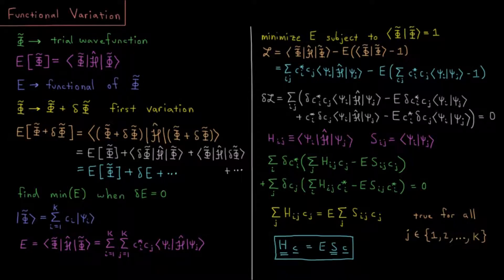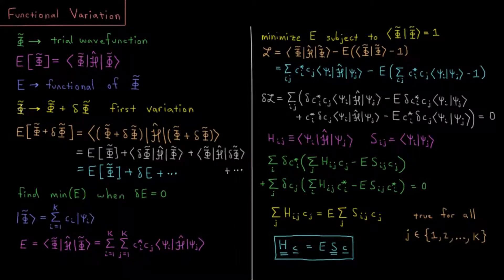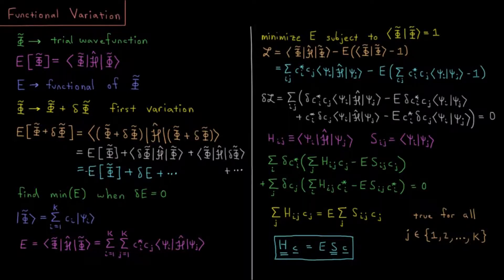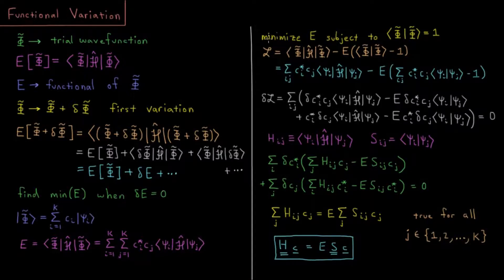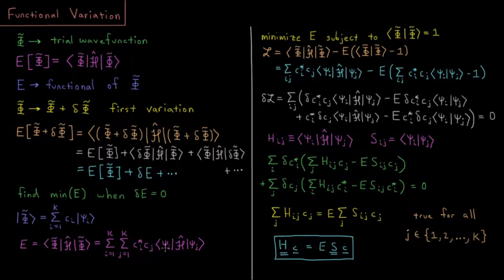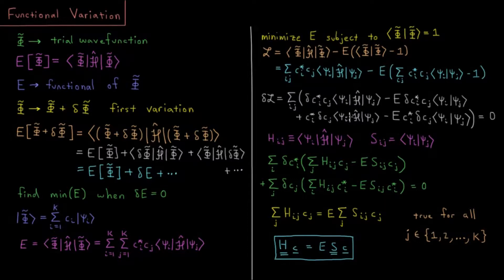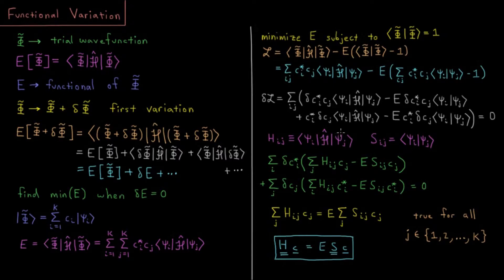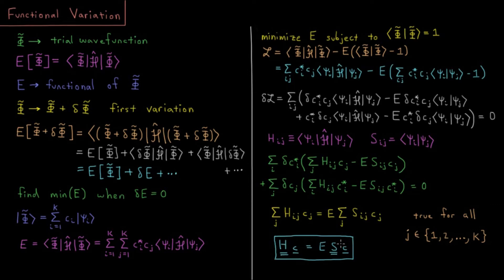Computational Chemistry 4.18 - Functional Variation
Short lecture on variational minimization of the energy functional in quantum mechanics.

Just as the linear variational method can be derived from differentiating coefficients in a basis set expansion, so to do we arrive at this result by minimizing the first variation of an energy functional. This video goes through the derivation where we set the first variation of the energy equal to zero, including an additional term to enforce an orthonormal spin orbitals as the variations occur. This results in an expression where the Hamiltonian matrix acting on the basis function coefficient eigenvector equals the molecular energy times the overlap matrix acting on the same vector.

--- Video Links ---

--- Social Links ---

--- Equipment ---

Drawing Tablet: Wacom Intuos Pen and Touch Small

Drawing Program: Autodesk Sketchbook Express